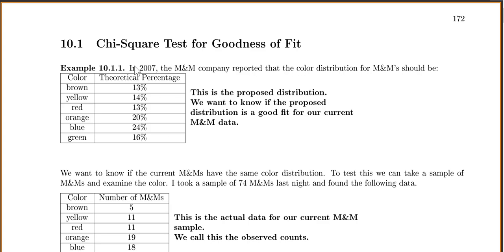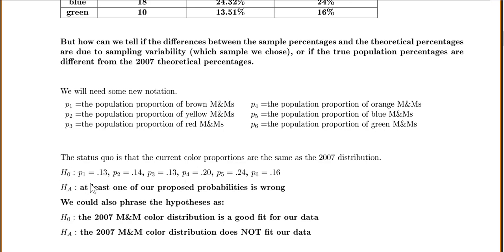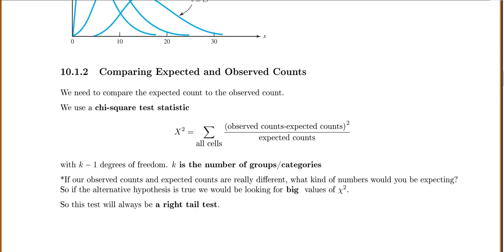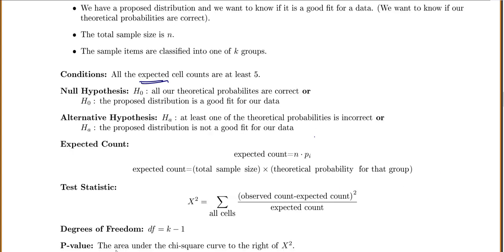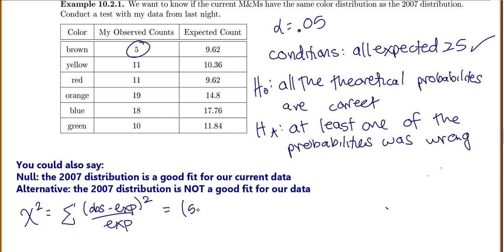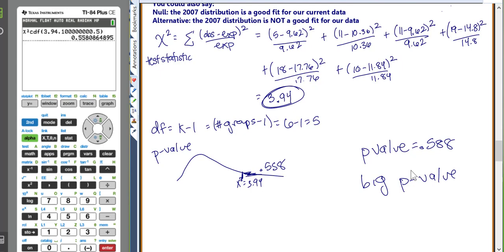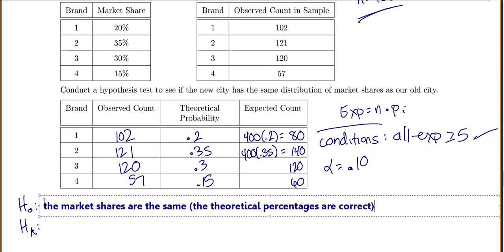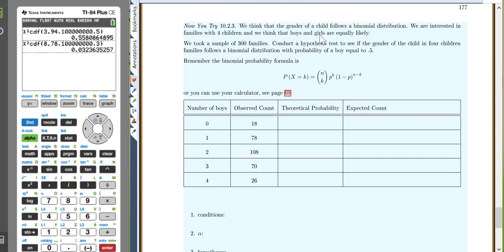Chi Square Test for Goodness of Fit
Chi Square Test, chi square distribution, expected count, observed count, theoretical percentage, test statistic, p-value, degrees of freedom, groups, categories, does the distribution fit our data, are the theoretical percentages correct